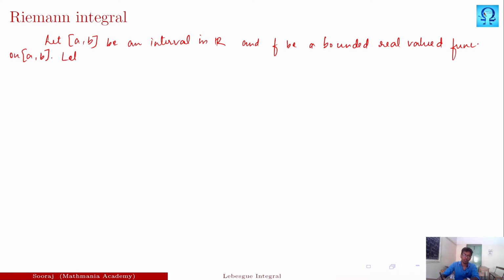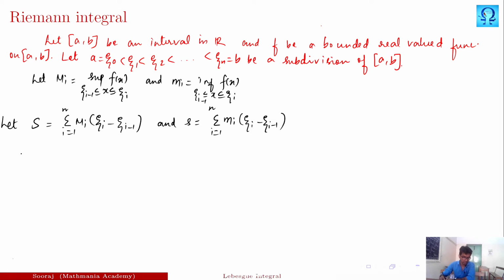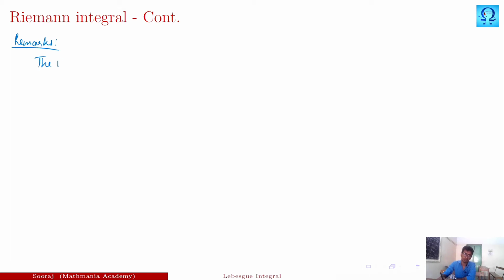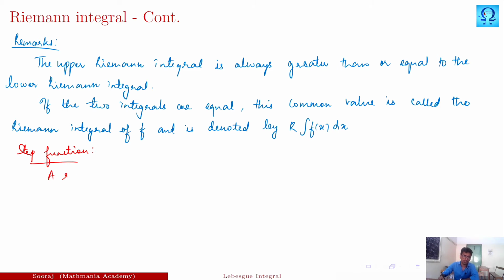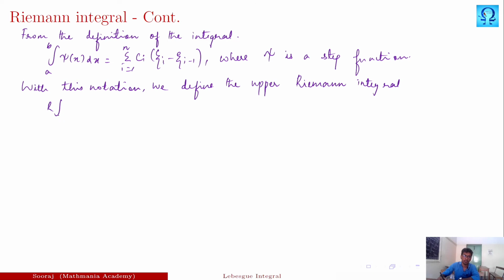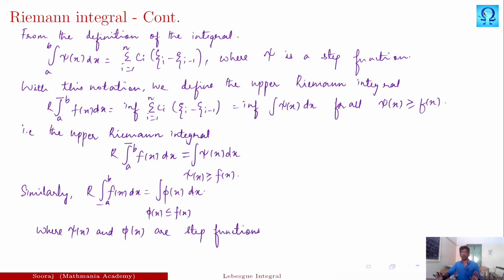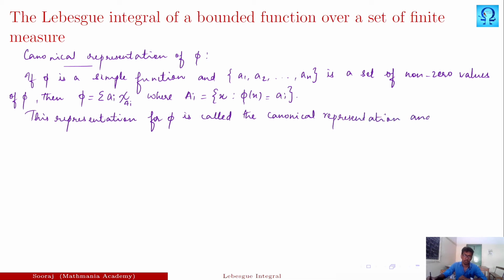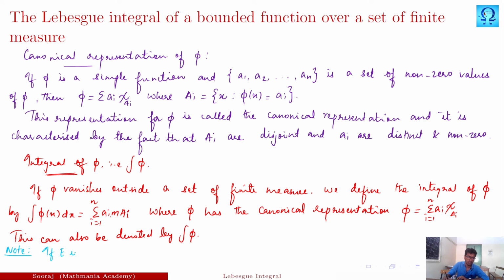Overview of Riemann Integration - Lec 01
An overview of Riemann integration is discussed.